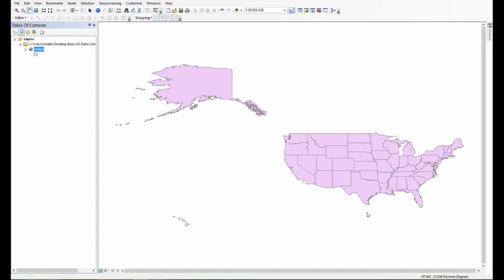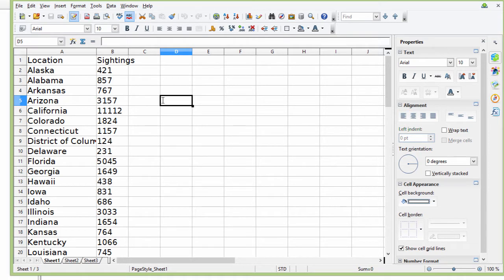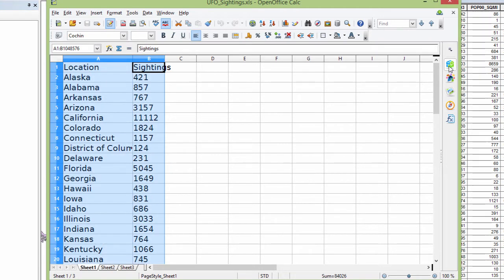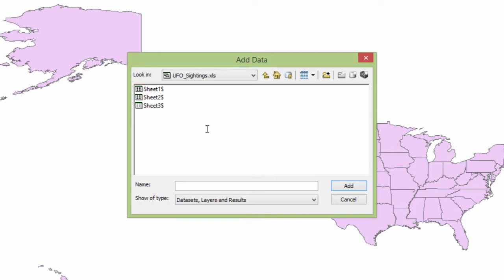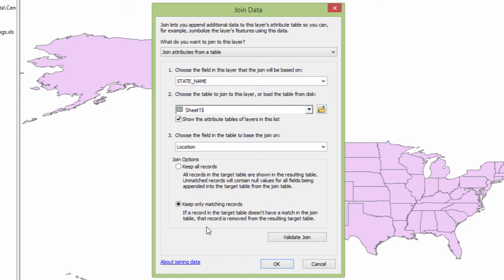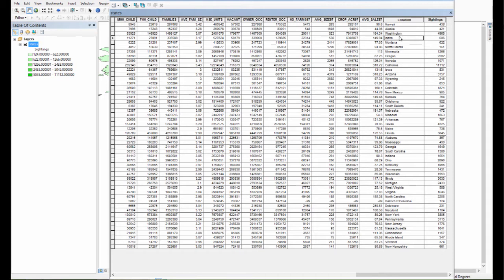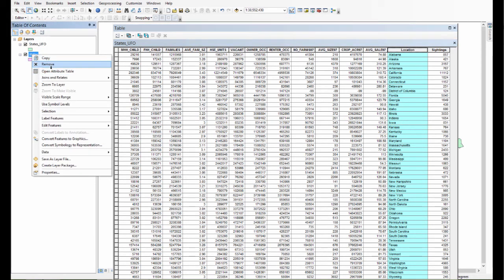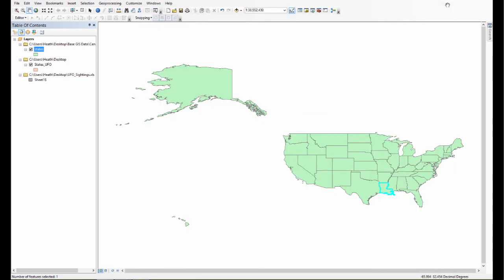GIS Fundamentals and Mapping (Lab): Executing a Table Join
One of the easiest ways to use U.S. Census data in a GIS is to use existing geometry and then attach Census data tables to it so that it can be queried. In GIS, this process is known as a table join. This video shows you how to execute this operation in the ArcGIS software package.